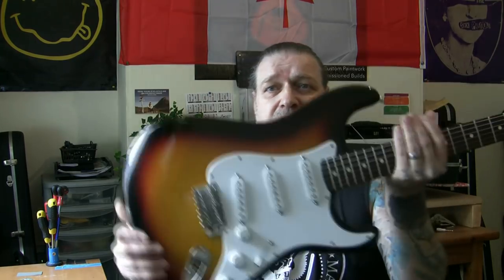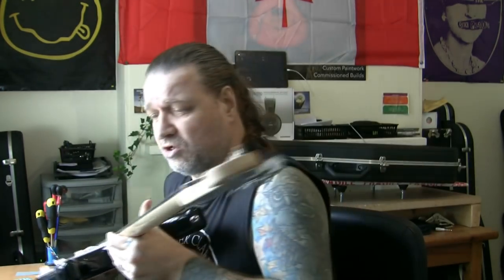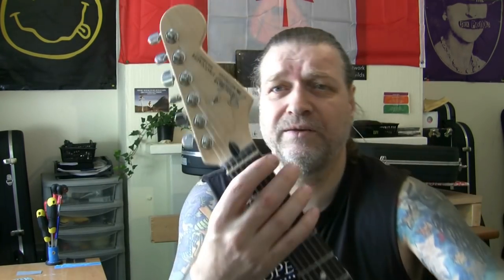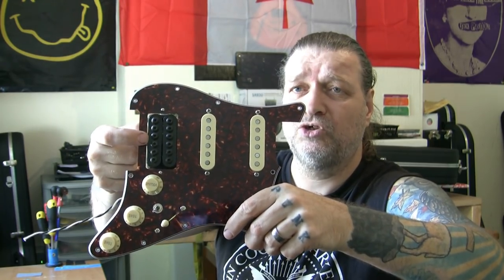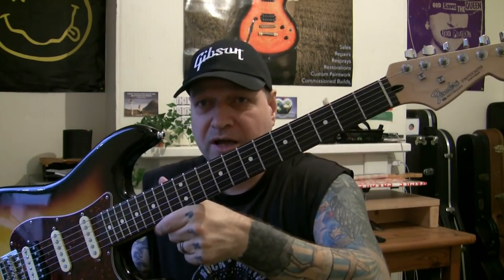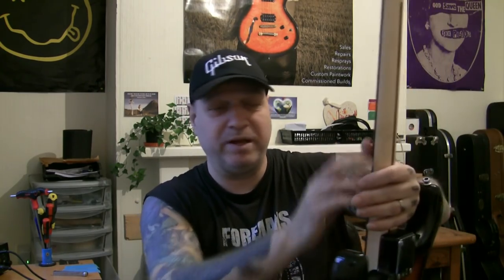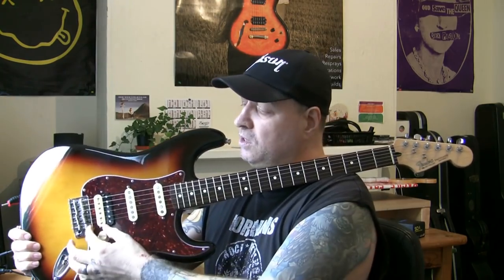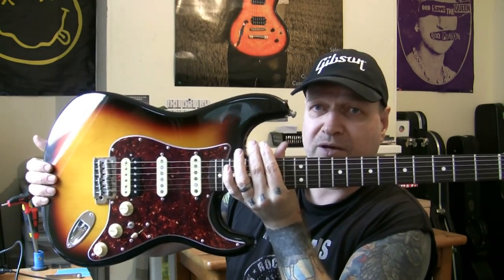One of my own: 2007 MIM Fender Stratocaster upgrades (complete overhaul) 01...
Here is my 2007 Mexican Strat that came to me in new condition for a price I could not refuse! I liked the guitar very much but was not keen on the white pick-guard nor was I going to settle for 3 x single coils (I have to have a splittable humbucker in the bridge)...

Upgrades are:
Tortoise-shell pick-guard and tremolo cover.
Cream knobs + switch tip.
IronGear Dirty Torque bridge pickup.
Oil City (hand-made in London) single coils (middle+neck).
Mini-switch coil tap.
Upgraded string tree's.
CTS 450S (Vintage) pots (3 x A500).
Push-back cloth wire.
Mullard Mustard (NOS) capacitor @ .022uF.

This video is somewhat incomplete as I am going to be upgrading all of the chrome hardware to GOLD (I have already ordered the parts). At a later date, I will refret the guitar with Jescar Gold EVO fret wire.

Cost: The guitar was £300. The upgrades (so far) were £150. With new fret wire costing around £30, the total will be £300 + £180 for the upgrades bringing it in at around £480 total. I'm quite happy with that :)